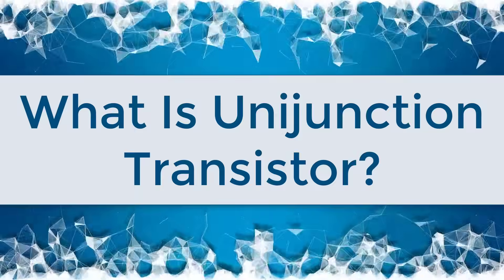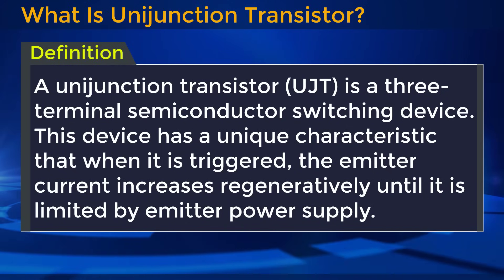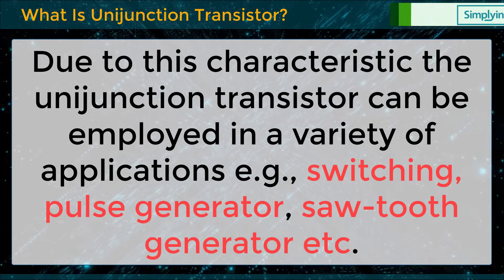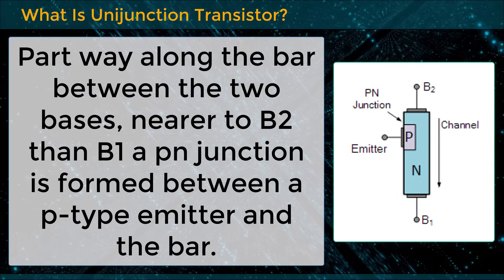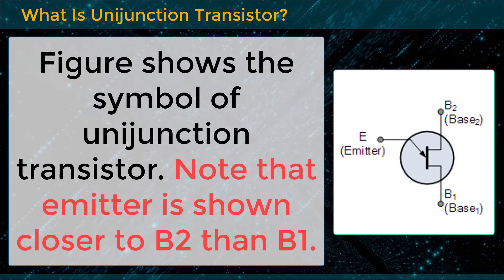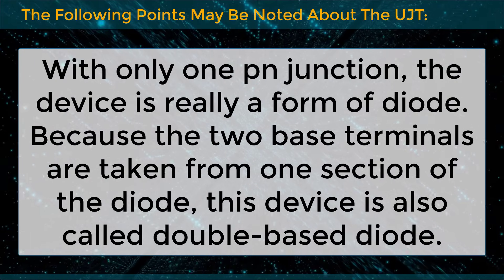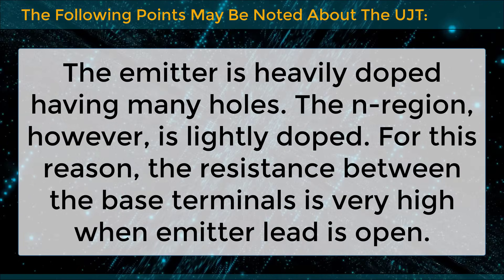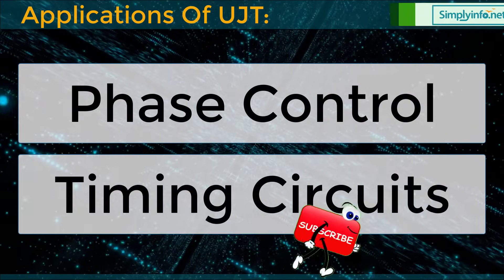What is UJT | Uni-Junction Transistor | Thyristors | Electronic Devices and Circuits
What is Uni-junction Transistor & its applications, thyristors electronic devices and circuits.

Team SimplyInfo.net